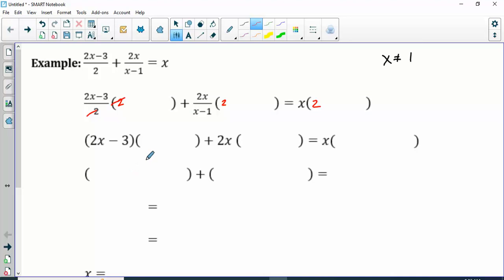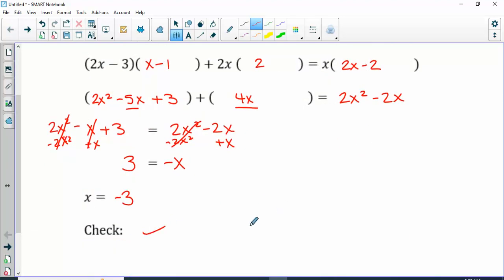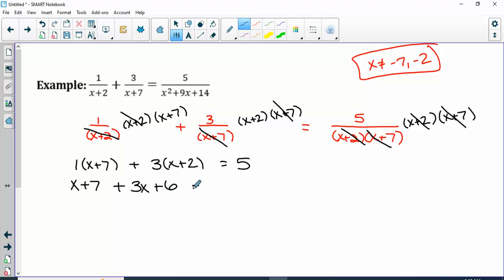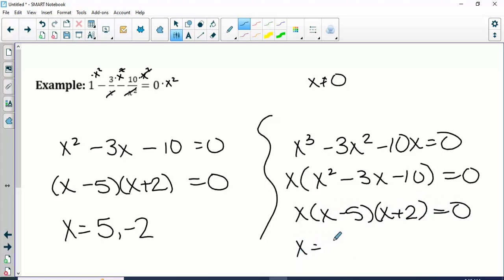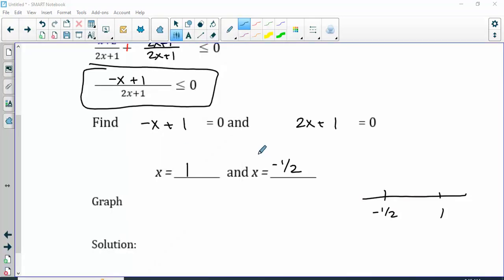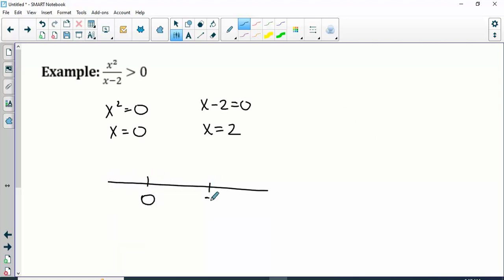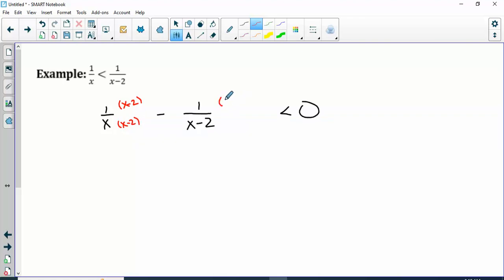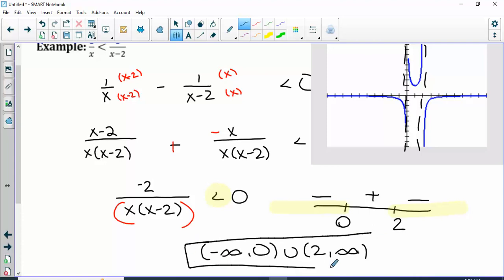Section 5 3 Feb 9